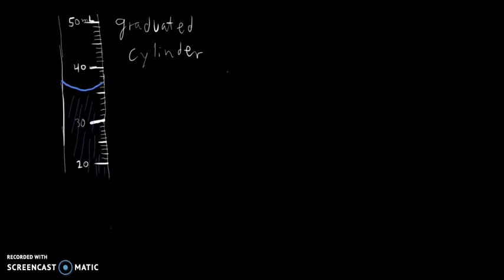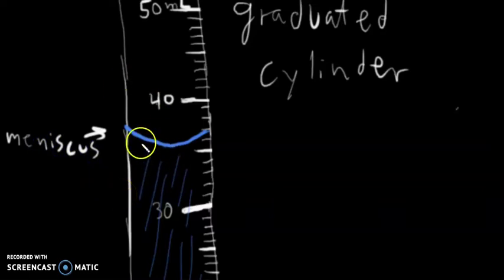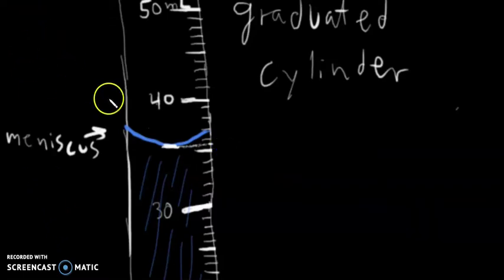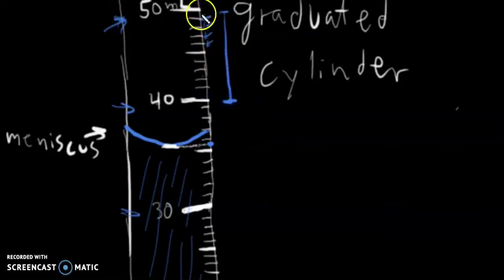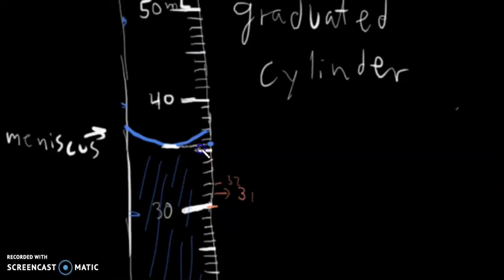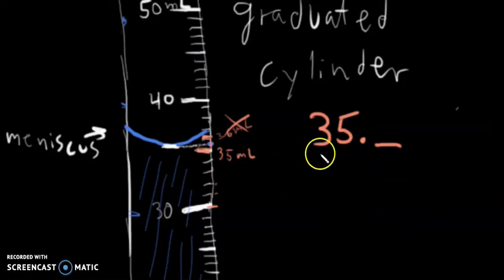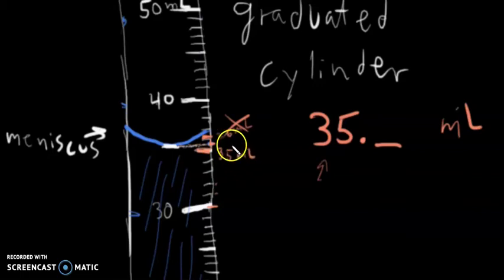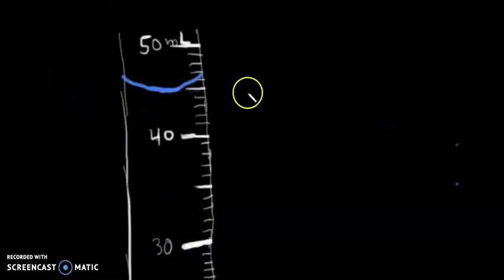How to Read a Meniscus - General Chemistry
How do you read a burette? A graduated cylinder? This guides you through the process of reading a liquid in a graduated cylinder or burette.

Content:

00:00 - Introduction
00:28 - What is a meniscus?
00:55 - Determining where to take the reading
01:34 - Using the scale
02:50 - Getting a number & uncertainty
04:33 - Example 2: Where to take the reading
05:07 - Example 2: Using the scale
05:49 - Example 2: Getting the number & uncertainty
07:25 - Outro